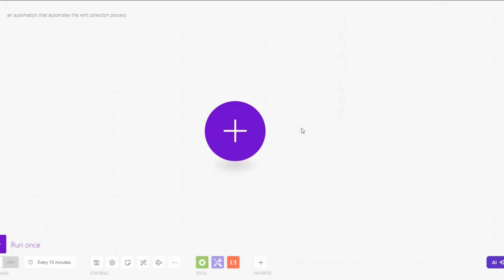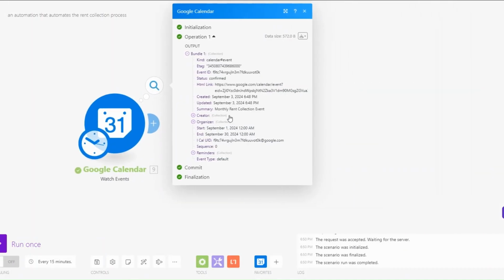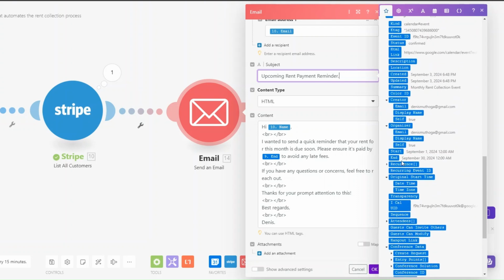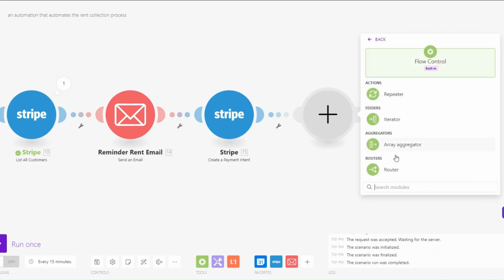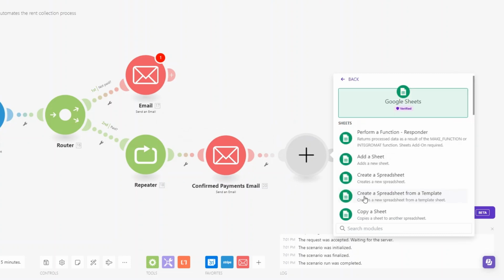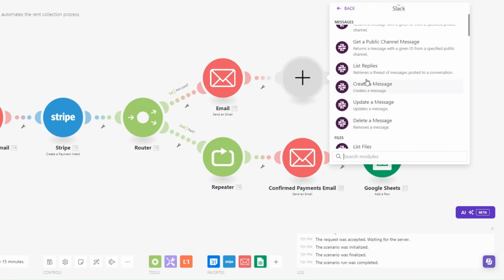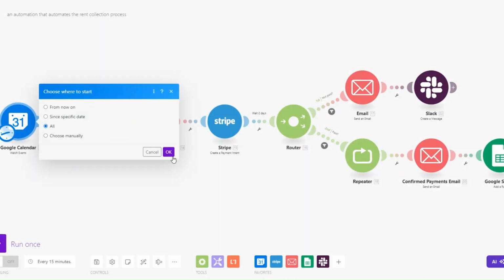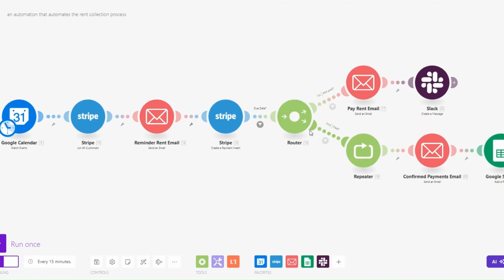What If You Could Collect Rent on Autopilot Starting Tomorrow?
In this comprehensive step-by-step guide, learn how to automate your rent collection process using Make! Whether you're a property manager or a landlord, this tutorial will walk you through creating an efficient automation that saves you time and reduces hassle.

In this video, we’ll cover:
- Creating an automation workflow for rent collection
- Tips for customizing your automation to fit your needs
- Troubleshooting common issues and ensuring smooth operation

By the end of this tutorial, you'll have a fully functional automated rent collection system that you can rely on month after month. Don't let the rent collection process overwhelm you—automate it with Make.!

Let’s dive in and start automating your rent collection today!

If you'd like us to set up any system for you, let's talk.

🔗 New to Make.com?